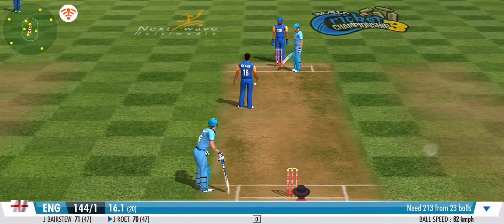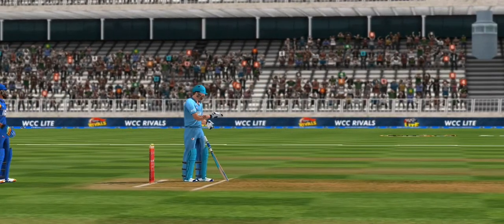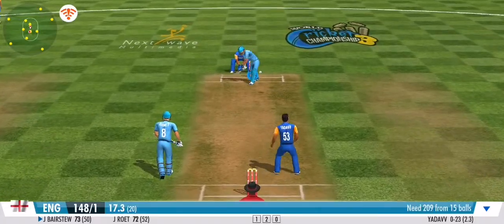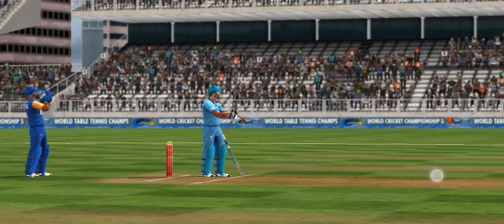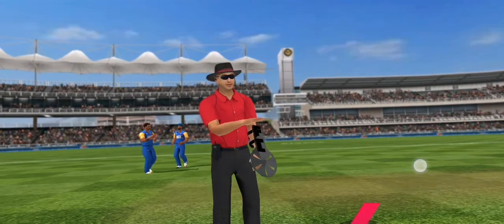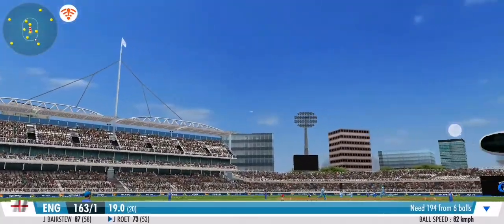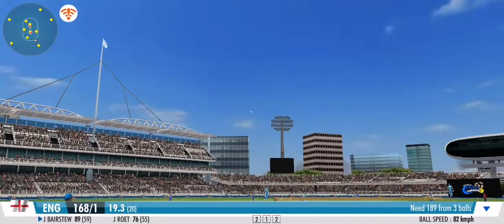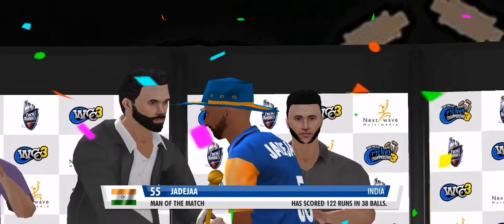WCC3 ADD GAME EVERY BALL SIX | TGMG GAMER tamil tamil gaming தமிழ்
Tamil  tamilgameplay tamilgaming tamil videos tamilchannel tamilgamestream tamilnadu tamillanguage தமிழ்  tamilgamer @TGMG1

 Each team has to bat and bowl. 2 batsmen are allowed on the field and try to score a good amount of runs